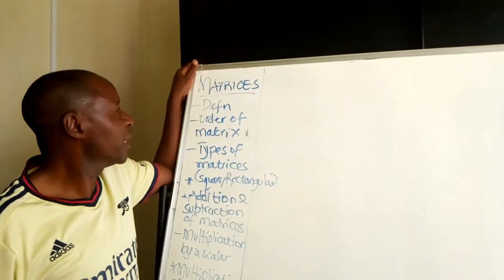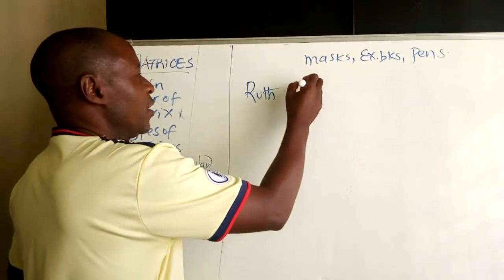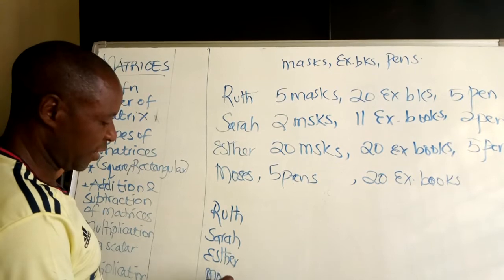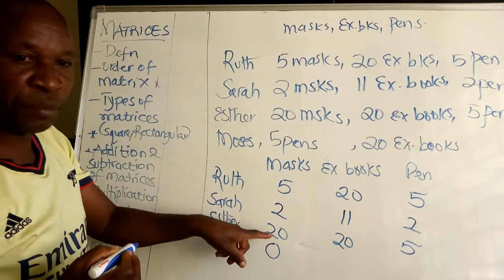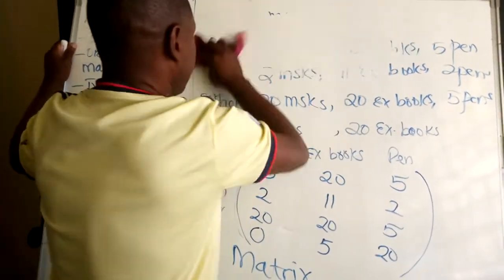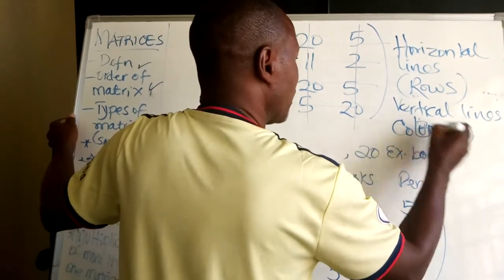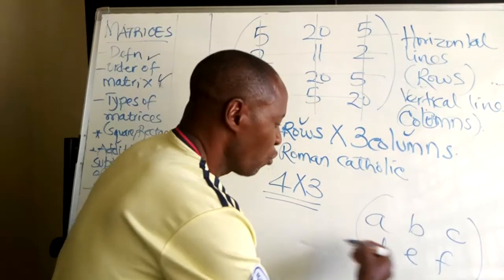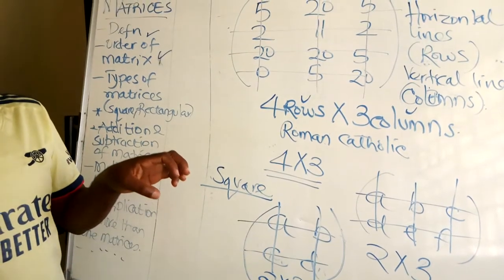Albert Bwambale dealing with MATRICES S3 Mathematics Clip 1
Learn how to deal with Matrices here at St Kalemba SS